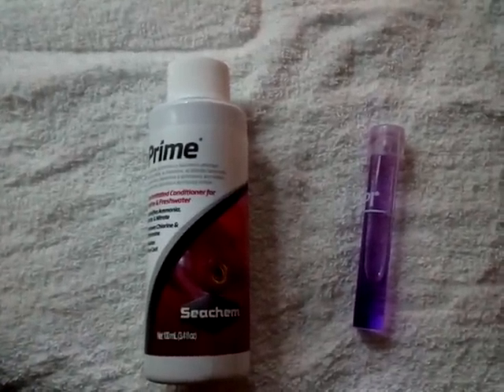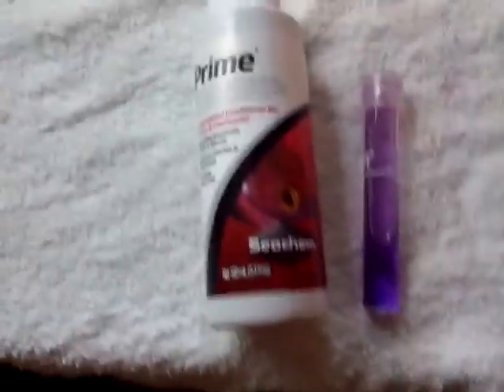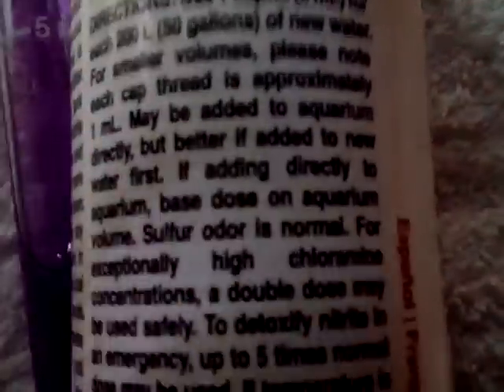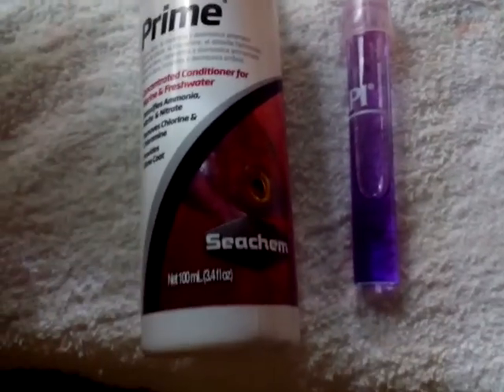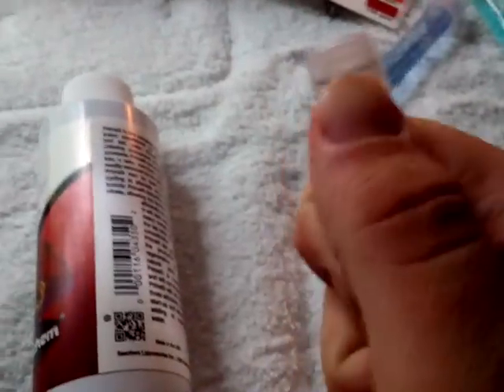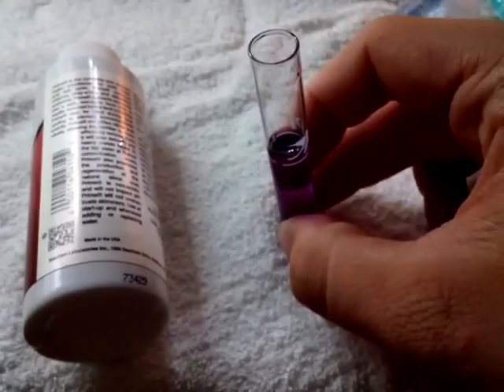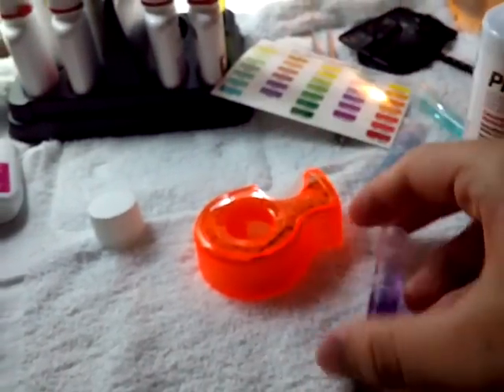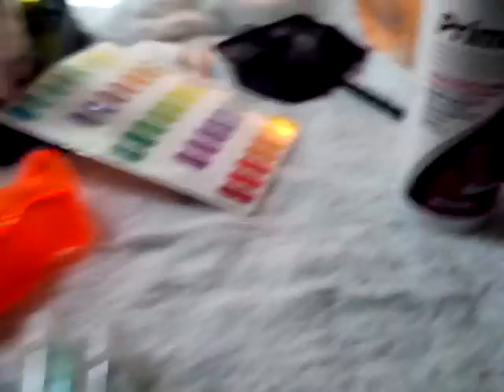Emergency Nitrite, Nitrate, and Ammonia Detox!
The wonder that is Seachem Prime!